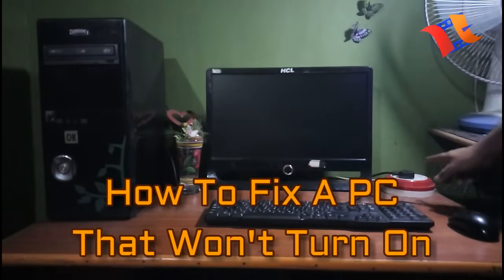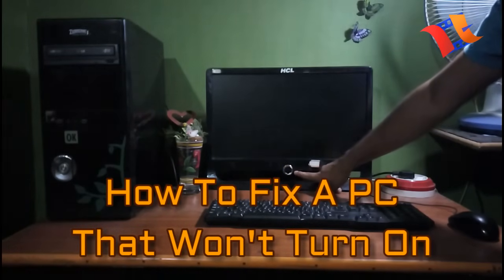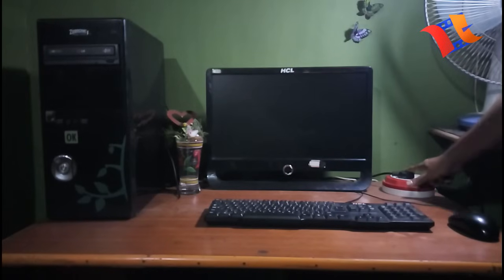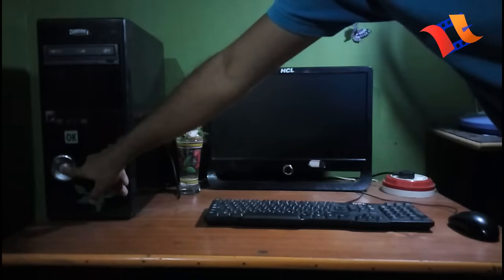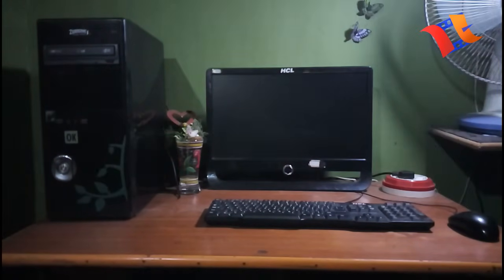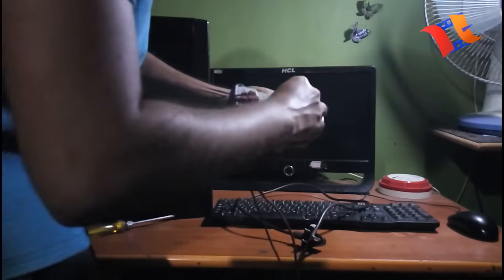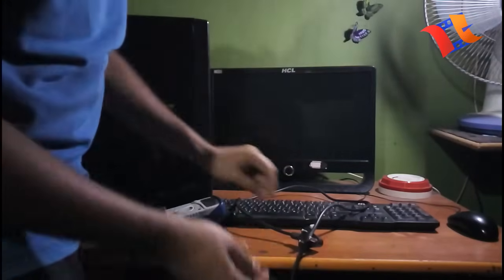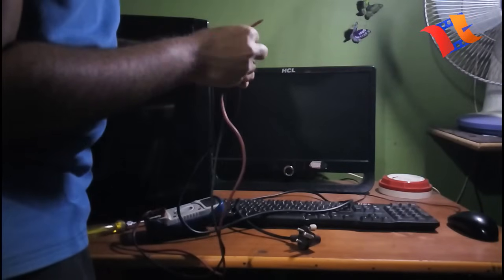My Computer is not Starting - Windows PC Booting up Problem Solved in Just 30 seconds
How to fix PC startup problem, Windows not turning on

Chapters:
00:00 Intro
00:11 Press power button
01:35 Check the power connection
02:25 Remove CMOS Battery from the CPU
03:35 Press and Hold power button 30 seconds
04:00 Re-insert CMOS battery and power on the CPU